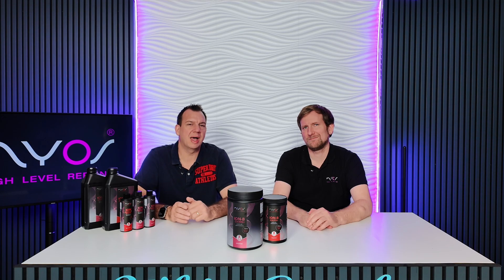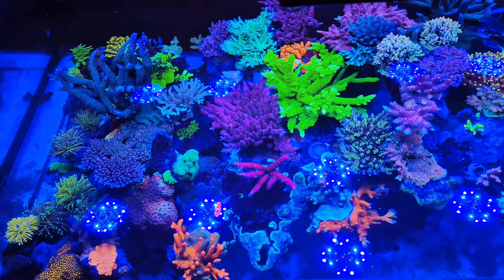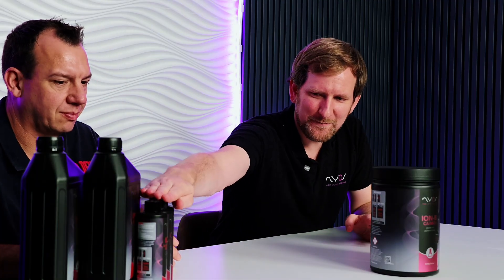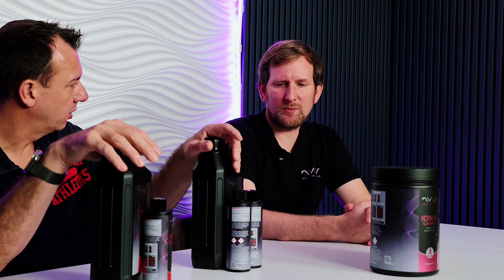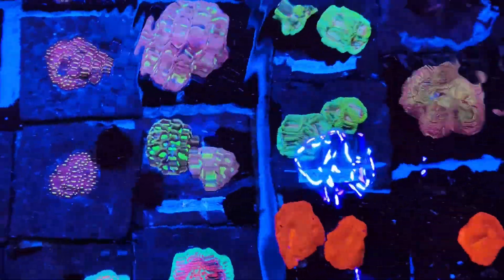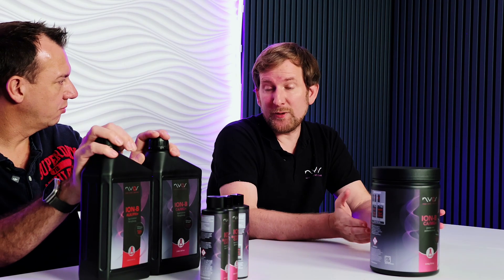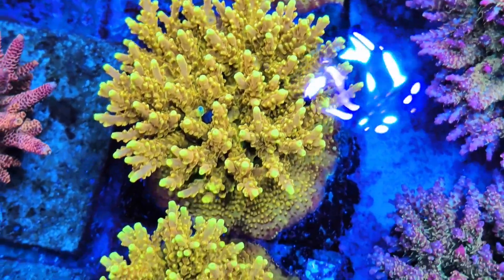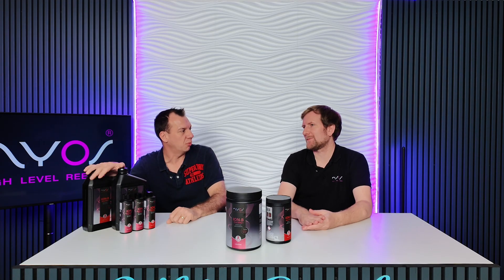Why NYOS ION-B Is the Easiest Way to Balance Your Reef Tank in 2025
In this video, we revisit NYOS ION-B, the two-part system that’s becoming a staple for reefkeepers wanting stable parameters, effortless dosing, and incredible coral growth. Steve sits down with one of the owners of Nyos Christian and break down why ION-B is so effective, how simple it is to use, and how easy it is to integrate trace elements for perfectly balanced consumption.

What viewers will learn (SEO friendly):
• How NYOS ION-B works as a two-part reef dosing system
• Why many reefers are switching to the ION-B 2 part
• How to add trace elements easily for balanced chemistry
• Real results from long-term use in mixed, LPS, and SPS systems
• Tips for getting the most from NYOS products in your reef tank

Why NYOS ION-B stands out:
ION-B is designed for reefers who want stable KH, Ca, and Mg without constant tweaking. It’s clean, consistent, and integrates seamlessly with your current dosing schedule. With the right trace elements added, you can dial in consumption with precision—helping your reef thrive with minimal effort.